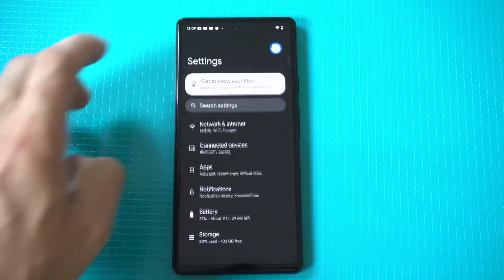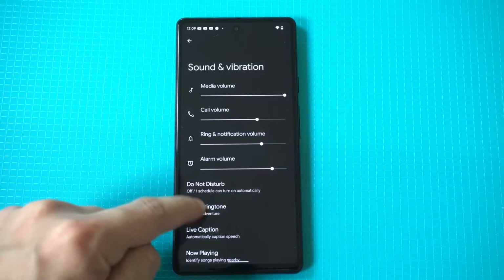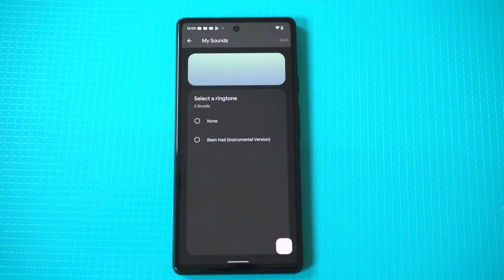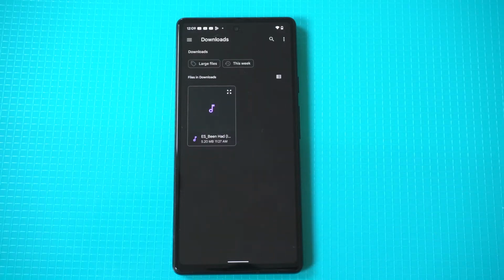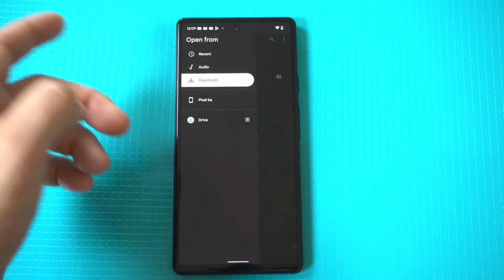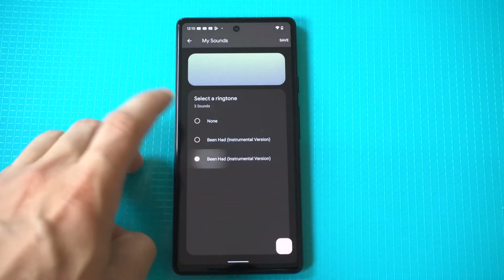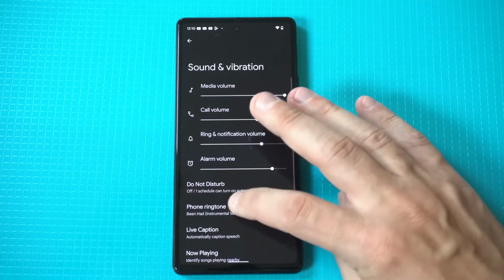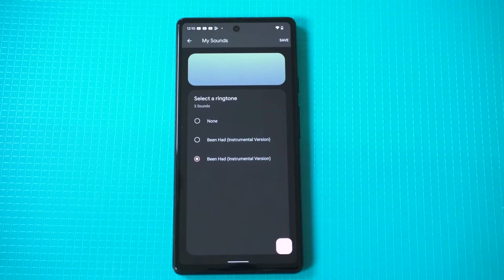How To Create Custom Ringtones & Notifications Sounds On Pixel 6a